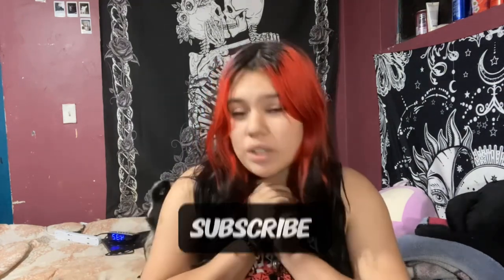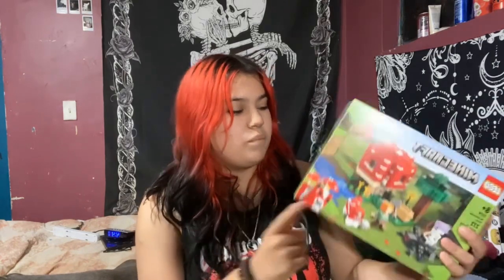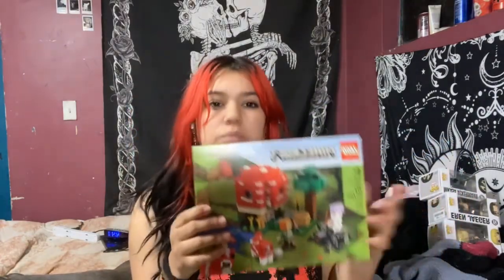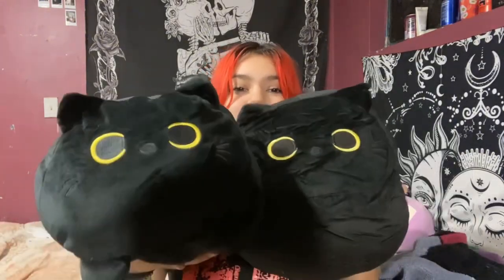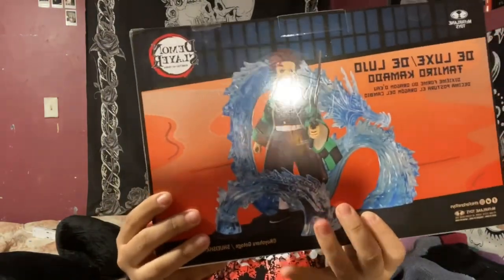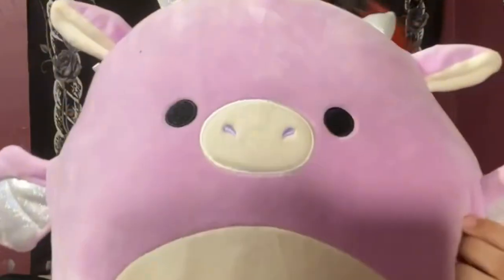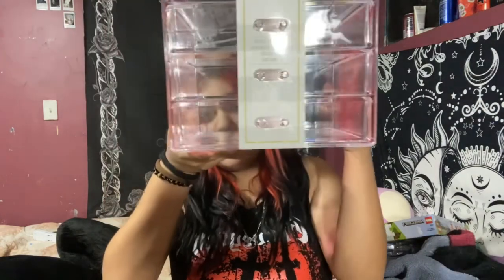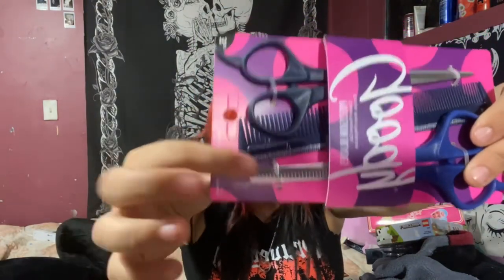What I got for Chrismas🎁 2023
Helllo Humans today ima show you guys what I got for Chrismas and yes I know I’m uploading this a little late🤭also I hope you guys don’t mind I’ve been gone for like almost 2 months life has been a lil busy but I hope to start posting again I Hope you guys like this video and Subscribe bcuz that would be awsome hope you guys have an Amazing day Bye